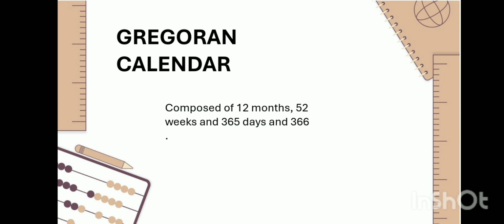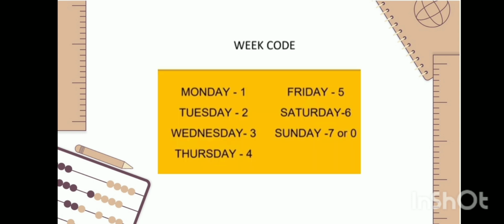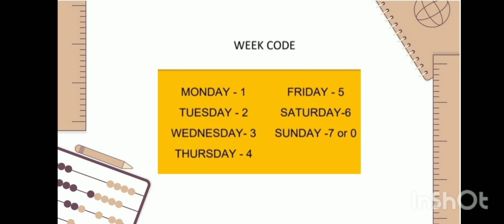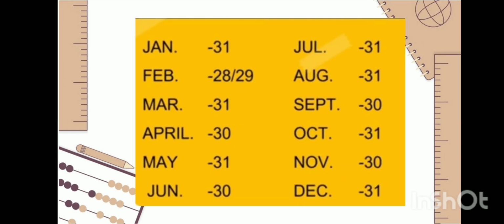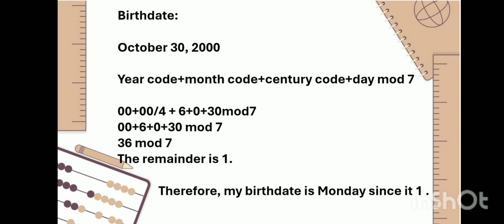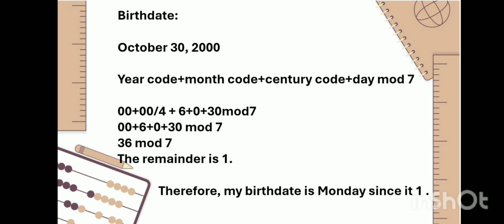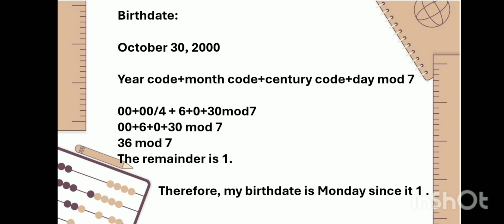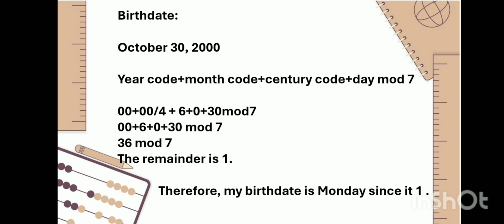Proving codes and formula